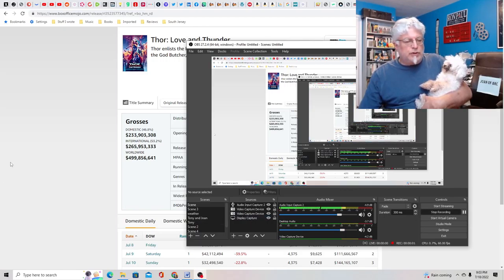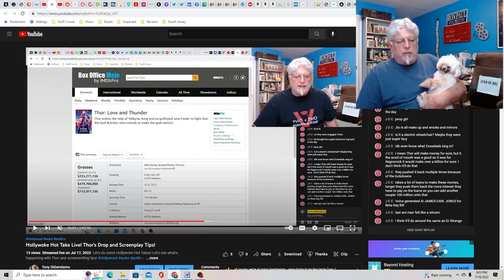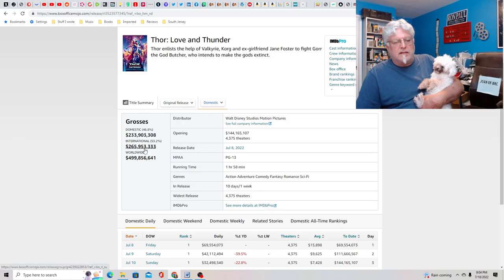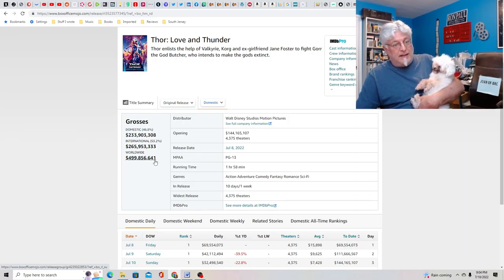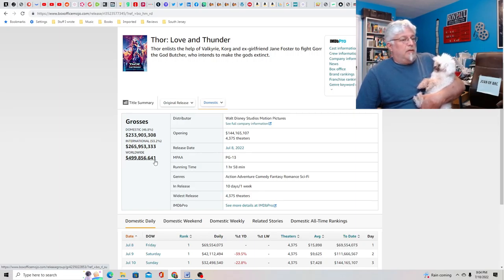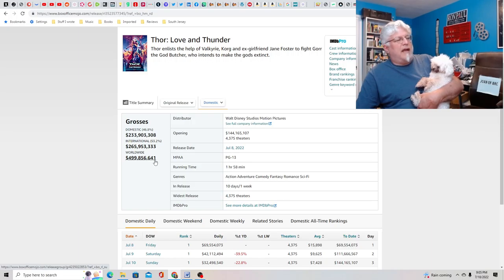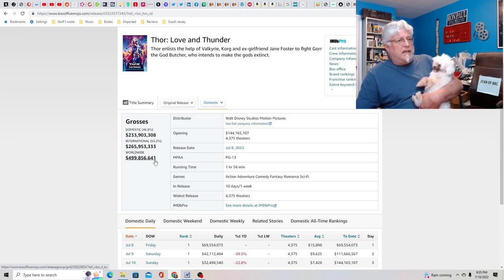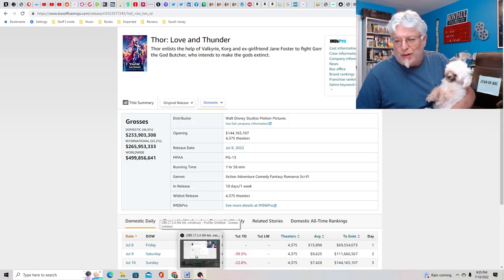Hollywoke Short Takes: Thor 4 Correction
Box Office Mojo apparently had wrong information on the numbers Thor 4 did. Here, I correct them and realize that this isn't a short.

The Pineys: Book 9: The Witch Hunter Piney